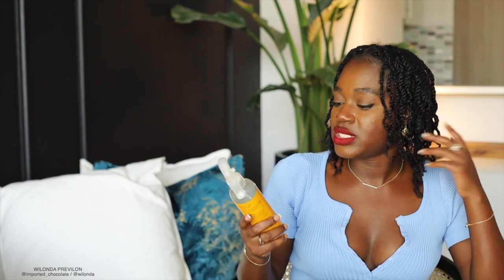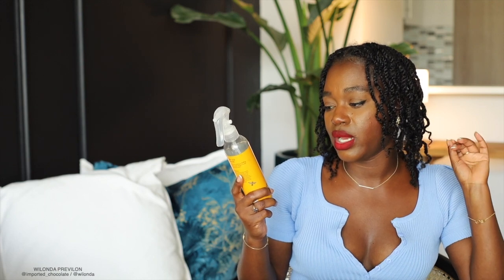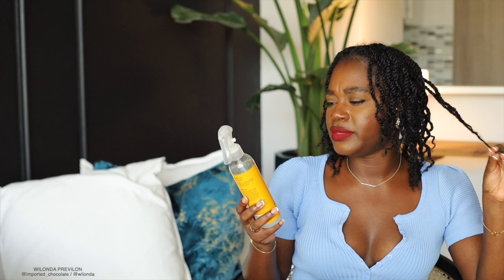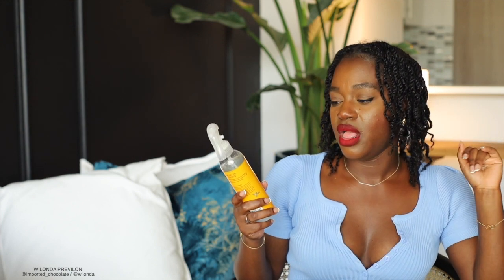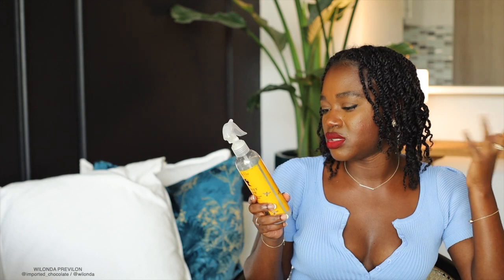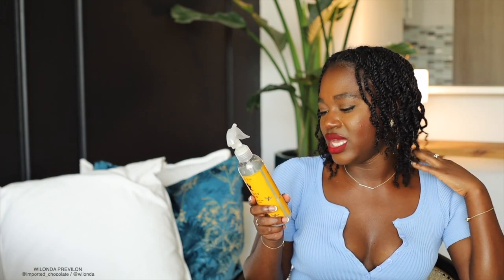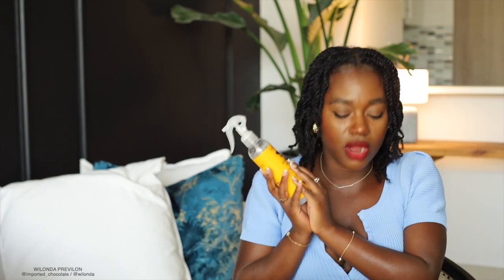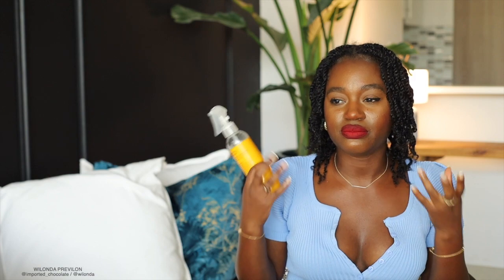Mini Twists Styling for Lazy Naturals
styling mini twists